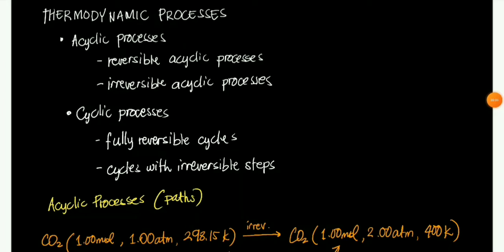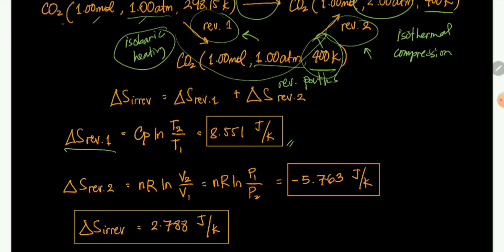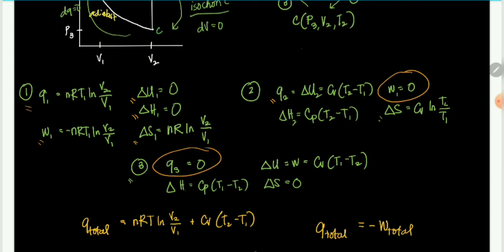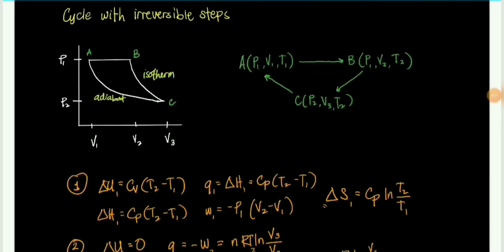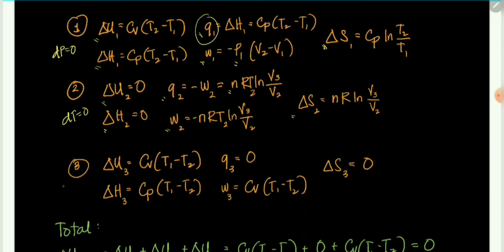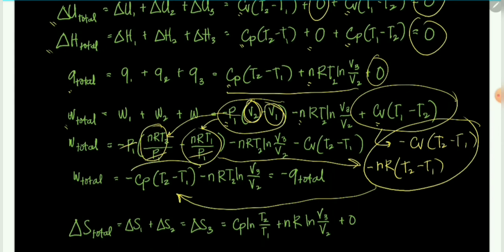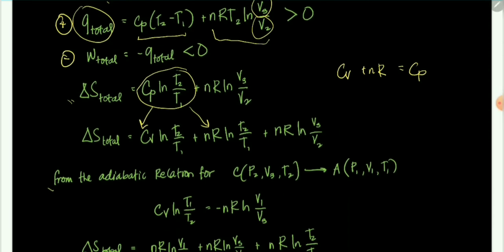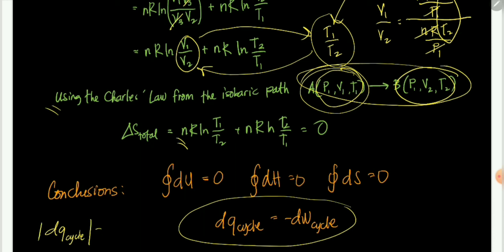Thermodynamic Paths and Cycles